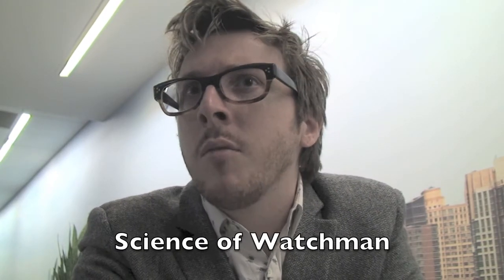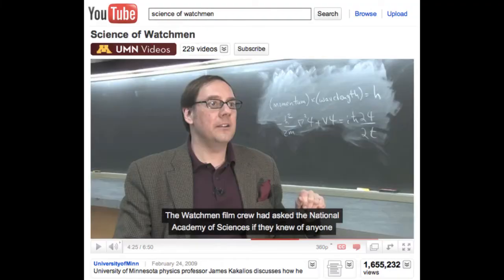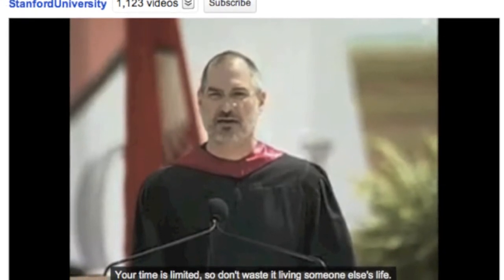What's New at YouTube Edu, with Chris Dale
YouTube spokesman Chris Dale talks with Warren Buckleitner about the growth YouTube/edu.
Content includes how to upload a lecture, automatic captioning features, examples of popular lectures, and some features in the works.